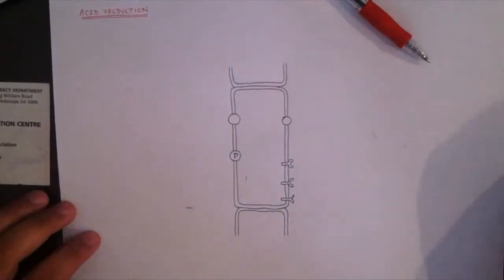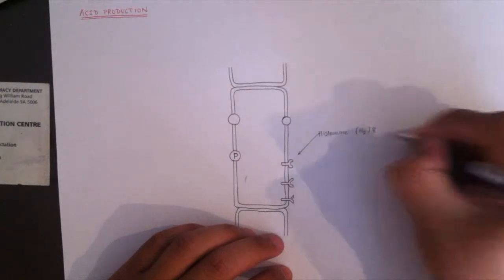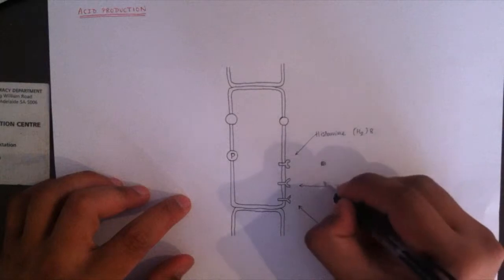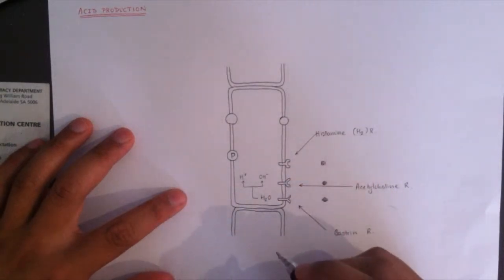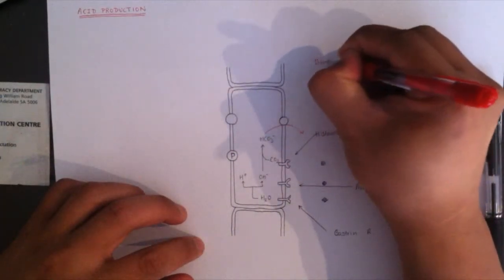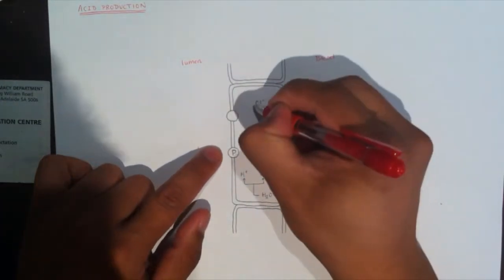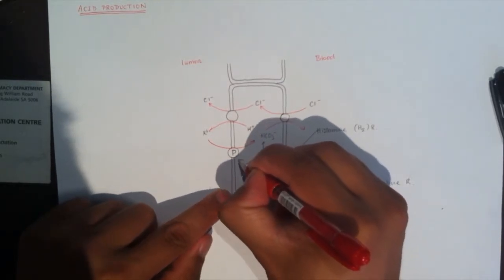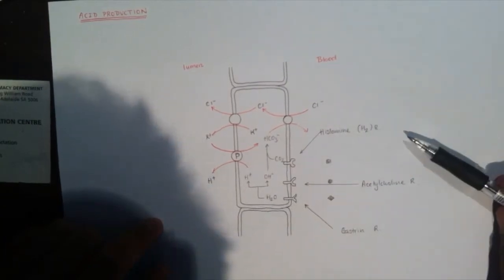Gastric Acid Production in the Stomach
A quick run through of the gastric acid production in the parietal cells in the stomach.